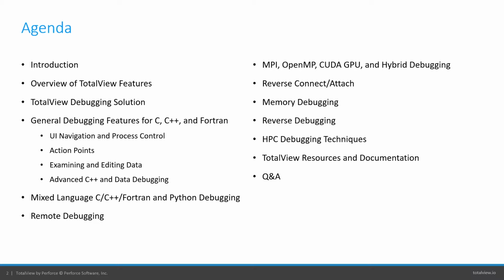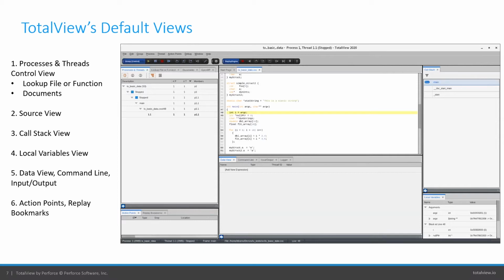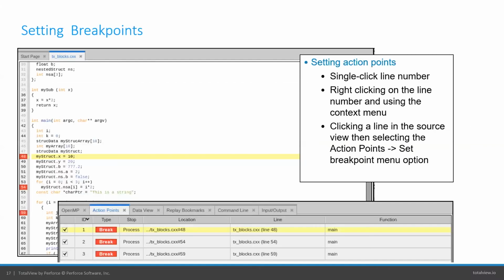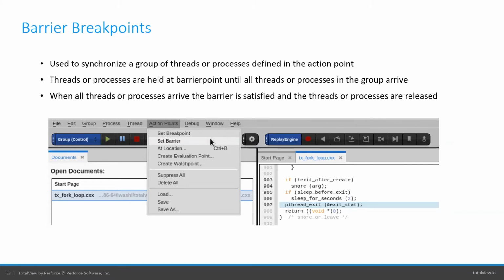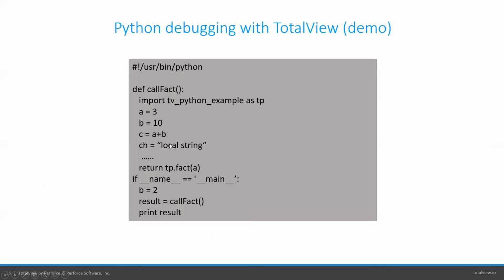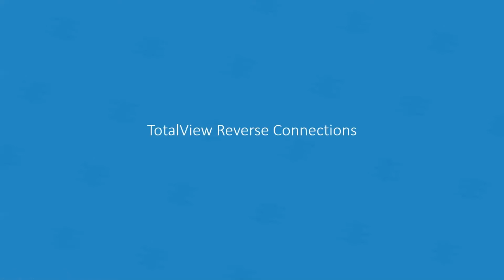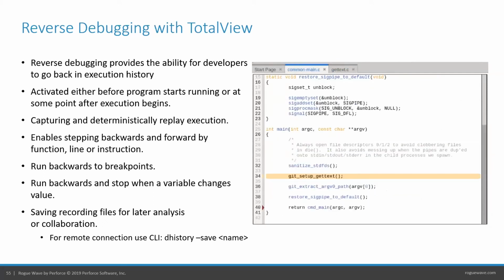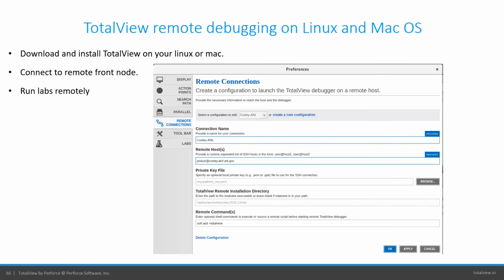ATPESC 2021 6.6 Techniques for Debugging HPC Applications Nikolay Piskun